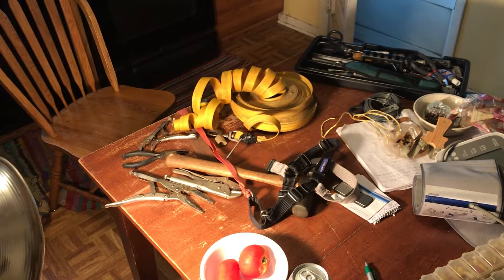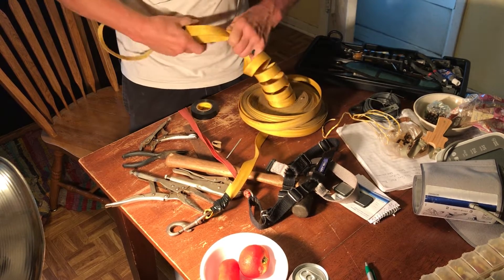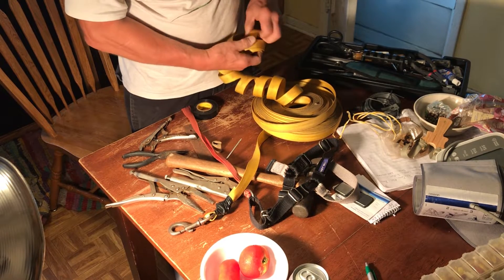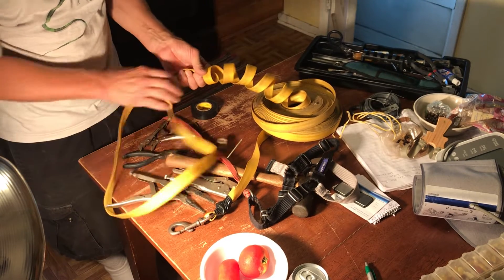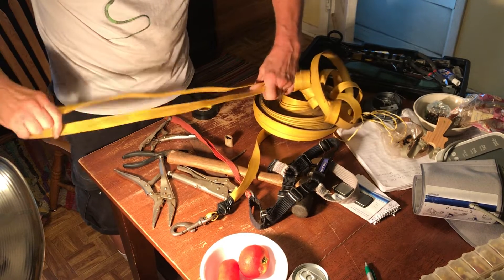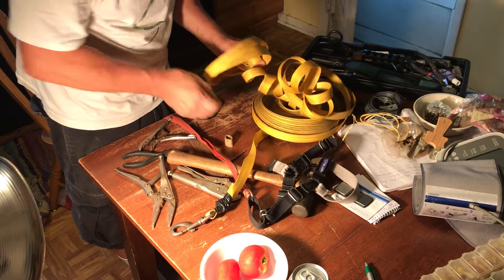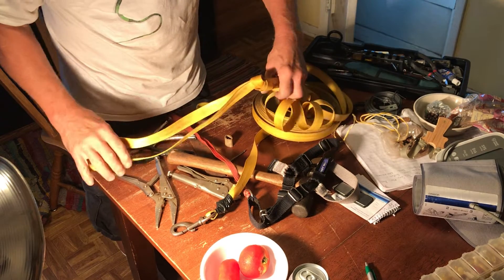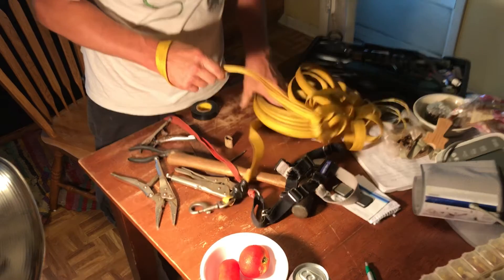Cheap bastard leash pt2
Tape and on to field test